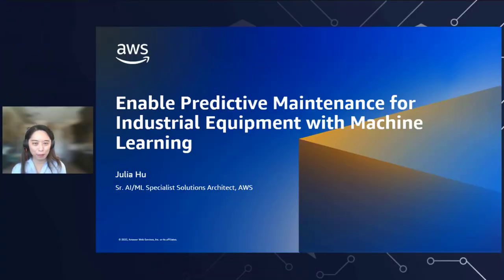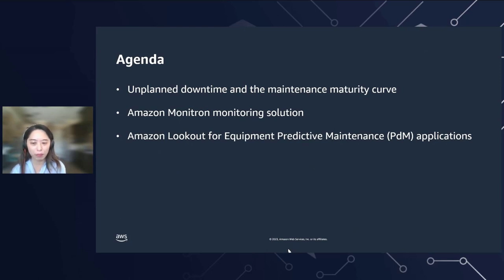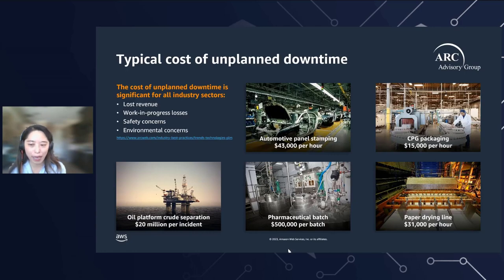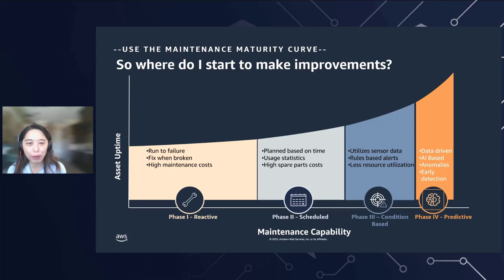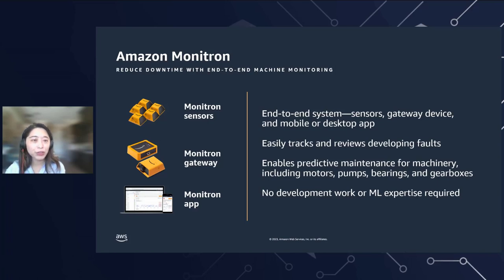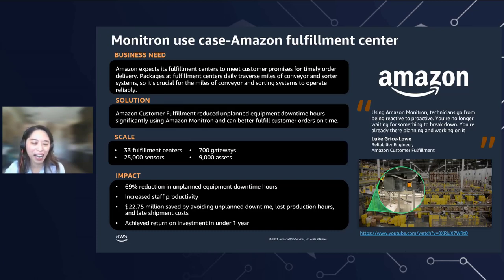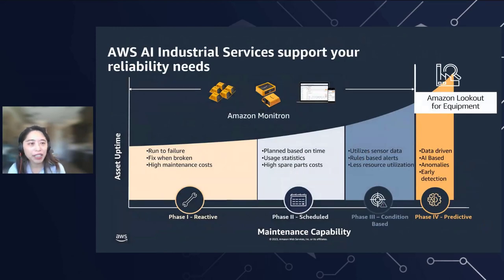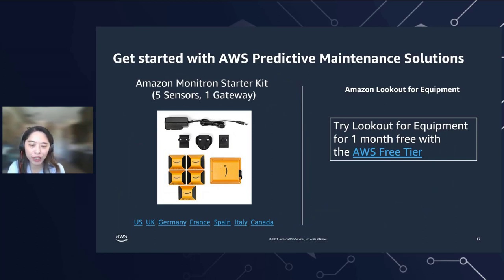ML-powered Predictive Maintenance for Industrial Operations - AWS Machine Learning in 15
Organizations are constantly seeking faster ways to take advantage of the value of sensor-based data and transform it into proactive predictive maintenance insights. In this 15-minute session, we will uncover how you can increase productivity and reduced unplanned equipment downtime with AWS Predictive Maintenance services and solutions.

Learning Objectives:
* Objective 1: Detect equipment abnormalities with speed and precision, quickly diagnose issues, reduce false alerts, and avoid expensive downtime by taking action before machine failures occur
* Objective 2: Optimize resources (labor, inventory) and reduce operational costs by performing maintenance only when necessary.
* Objective 3: Maximize asset uptime and improve asset reliability by automatically detecting abnormal machine conditions as early as possible.

***To learn more about the services featured in this talk, please